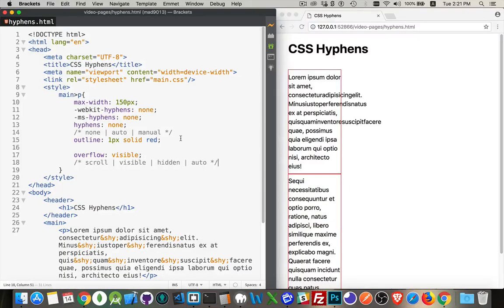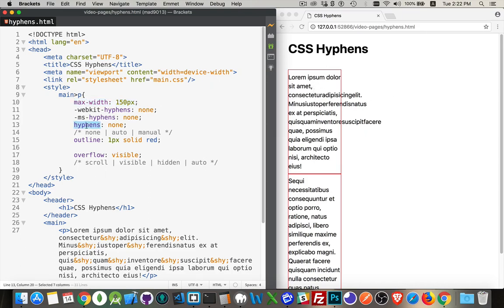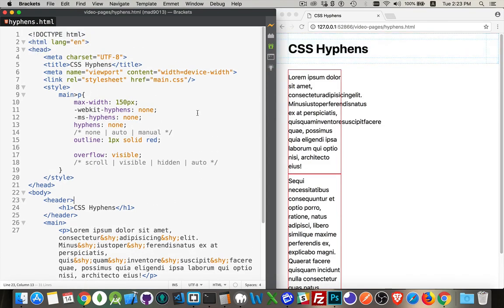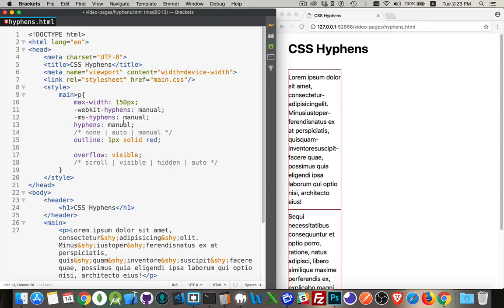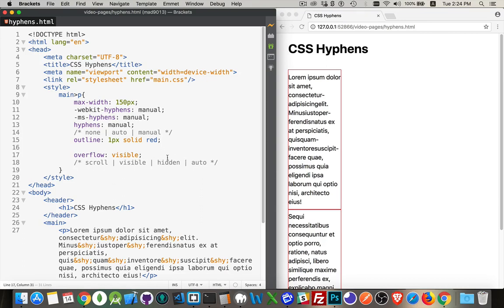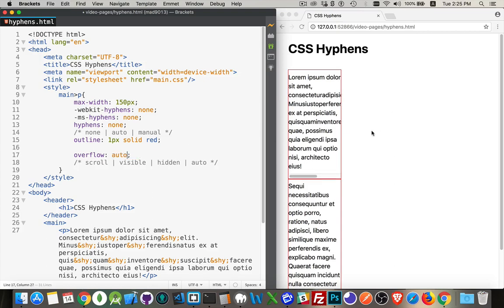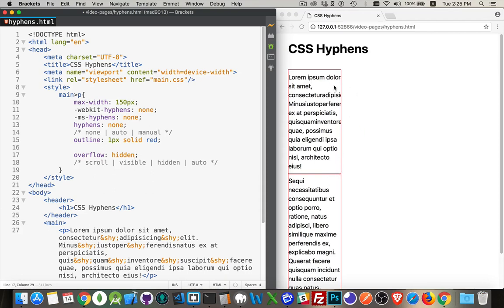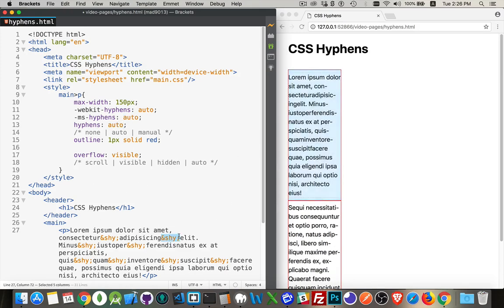CSS Hyphens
There is a hyphens property in CSS that lets you control how words get split in your HTML. Using this in combination with the Shy-Hyphen character will give you much better control over your HTML content.